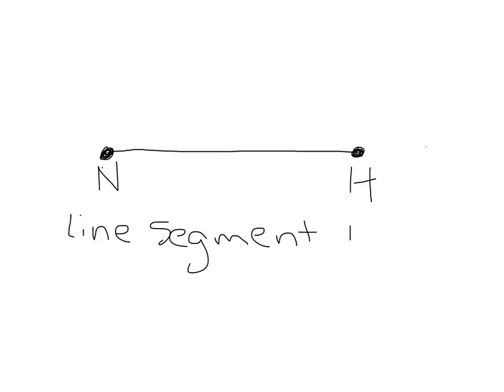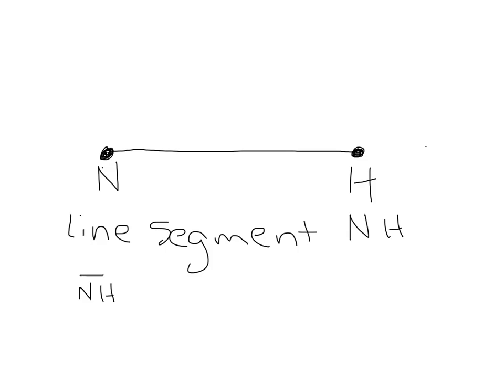Points,lines,line segments, and rays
Fourth grade geometry